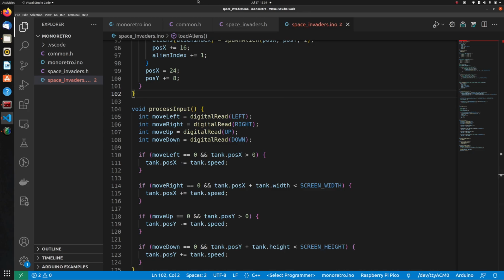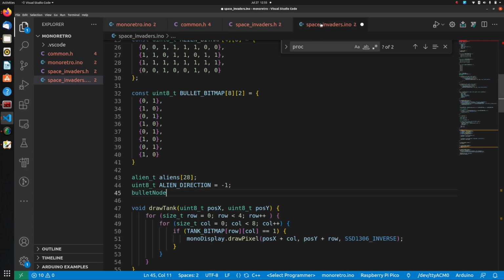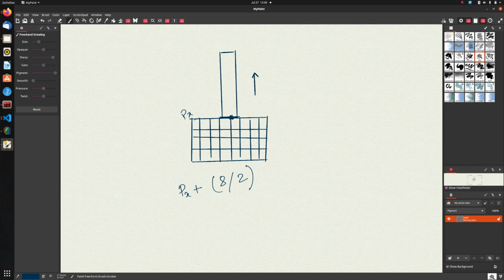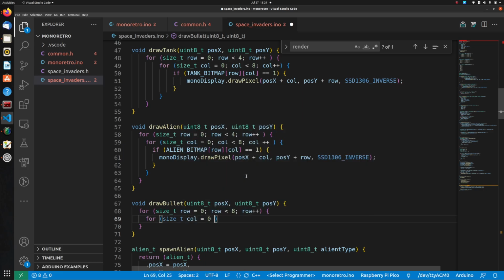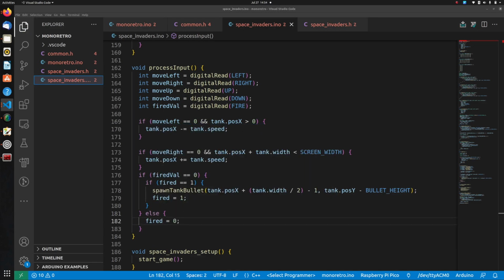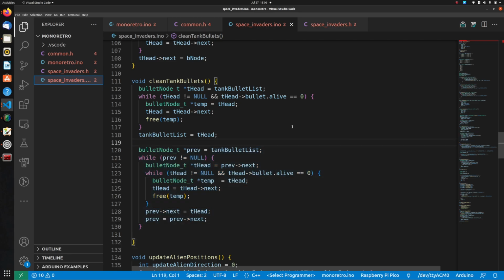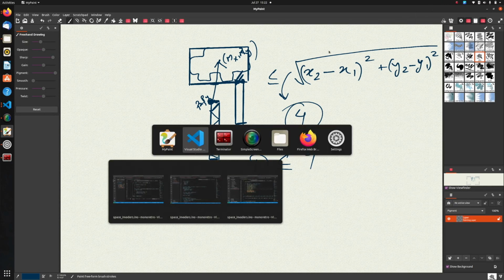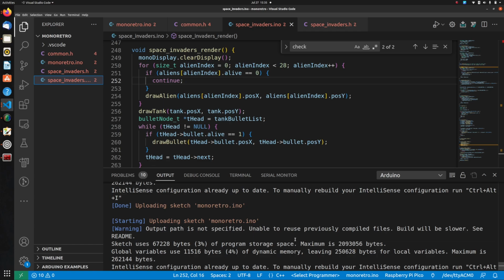Monoretro: Part 3 - Space invaders: Spawning bullets, shooting enemies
Hello everyone!!
This is the third video of a series where I am building a simple handheld gaming console on which we will be able to play simple version of space invader and pong.
In the last video we got started with creating space invaders. We can now draw sprites on our display, we have our player which is the tank and our enemies/aliens ready.
In this video we will add the ability to shoot at the aliens. We will have a dedicated button to fire, pressing which will spawn bullets from the tank. We will also be designing a simple mechanism to detect whether a bullet has hit an alien. We will also see how we can create bullets in real time on button press.

0:00 Introduction
01:07 Cleanup
01:23 Designing the bullet
02:48 Spawning bullets
18:32 Updating bullets
23:02 Rendering bullets
31:21 Controlling number of bullet spawns
33:38 Bullet cleanup
41:51 Bullet generation probability
44:00 Alien hit detection